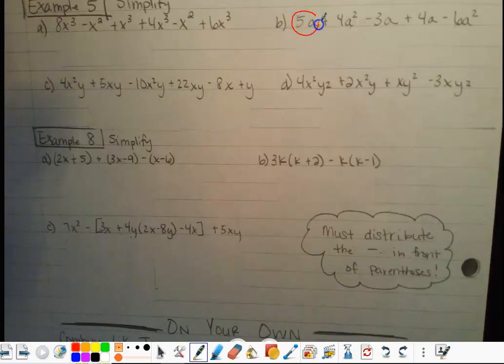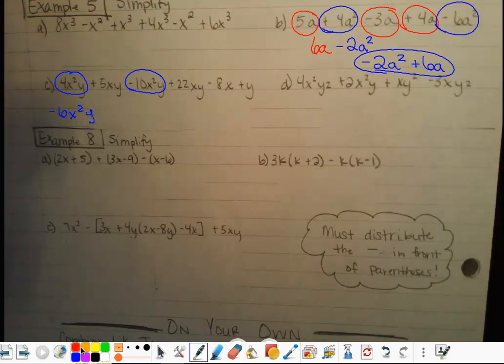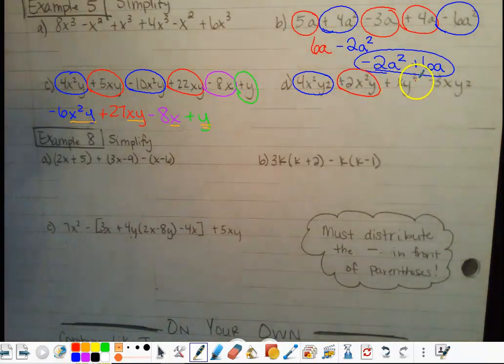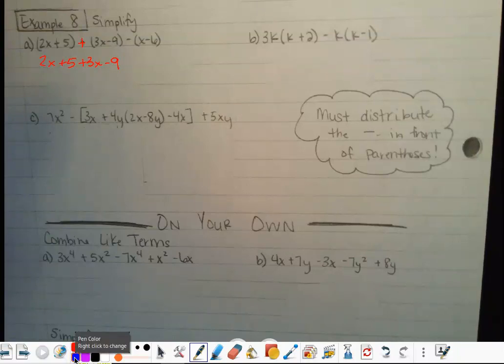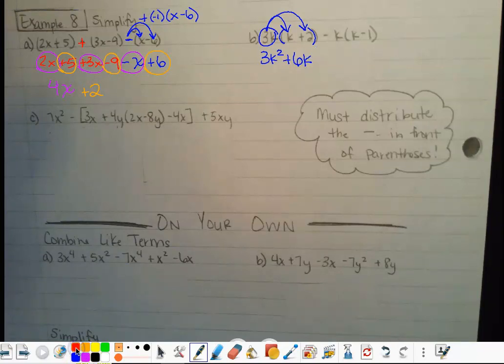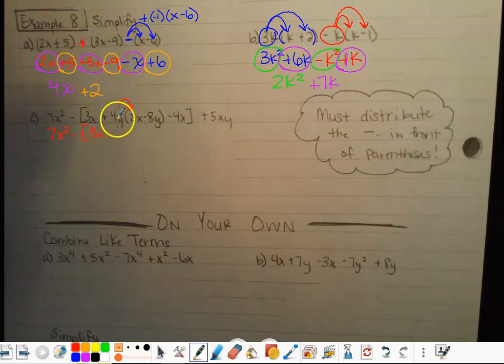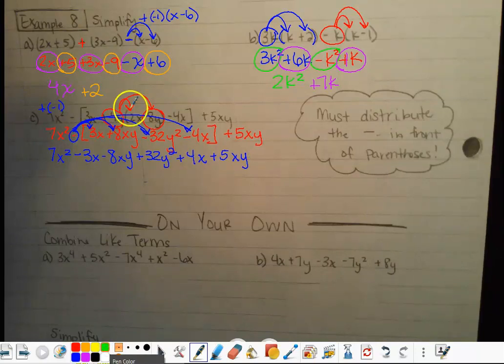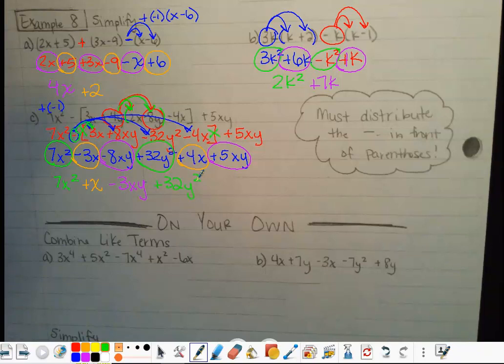A1 L2.3 part 2